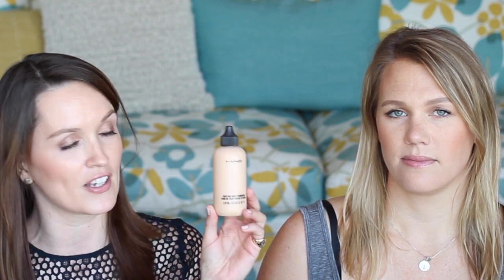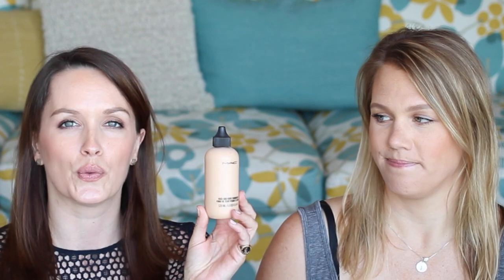Melt Proof Makeup